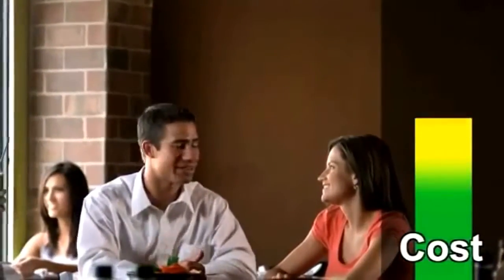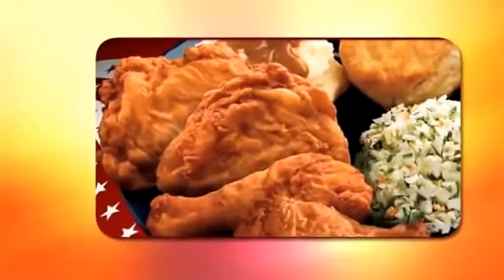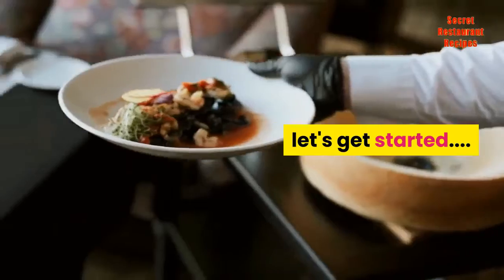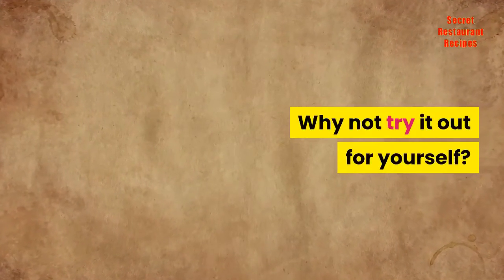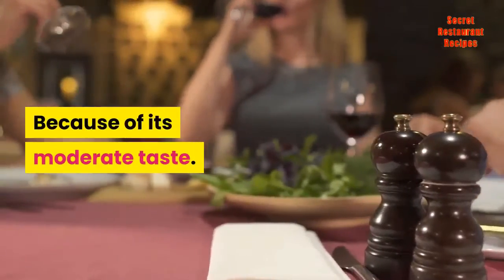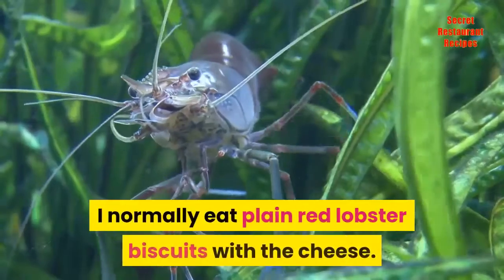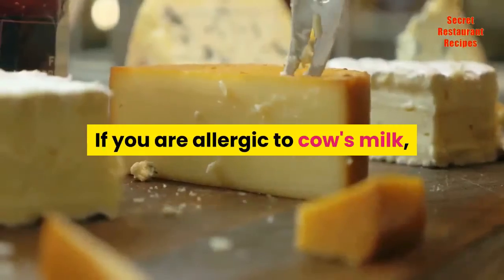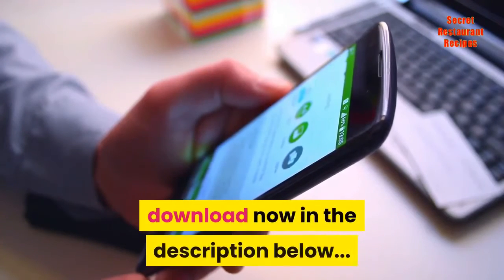red lobster biscuits why should you add cheddar to red lobster biscuits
🔥🍛Discover the secrets to making your favorite restaurant recipes at home

Master Chef reveals the secret recipes for many
of America's favorite dishes.  Now you can impress
your family & friends with these unique recipes.

Be the first to have the recipes that everyone
loves but nobody knows how to make including:

* KFC Original Recipe Chicken
* Boston Market Meatloaf
* Jack Daniel's BBQ Sauce
* Olive Garden Lasagna
* Junior's NY Cheesecake (As seen on TV)
* And over 200 more famous secret recipes!

Discover the ingredient combinations and spices
that make these foods taste so good.

Get instant access to these secret recipes right now -Do you love red lobster biscuits? Do you think they are perfect as they are, or are you willing to experiment a little to see if they can be made even better? I love my basic recipe for red lobster biscuits, but once in a while I get the urge for something a little bit different. At times like these, the simplest thing I can do is to add cheddar cheese to my biscuits. Here are 3 reasons why I love adding cheddar, and why you should try it too:

1) I love cheddar in my red lobster restaurant biscuits because cheese is always a welcome addition to almost any food.

Why not try it out for yourself? Vary the amount of cheddar cheese you add to change the "cheesiness" of the taste. Test out different amounts of cheese to find just the right balance for you. I like just a small amount for a more subtle flavoring, as well as moderate amounts for a balance between the original red lobster taste and the cheesy taste. I rarely go for the recipes which add so much cheese that it overpowers the original scent of the red lobster.

2) I love cheddar cheese with red lobster biscuits because of its moderate strength.

There are so many different types of cheese you can add to your lobster biscuits, it makes your head spin. But I prefer cheddar for mine. Why? Because of its moderate taste.

I find that Edam and Gouda cheeses are too mild-tasting to contribute anything to my recipe for red lobster biscuits. However, from time to time, I do enjoy eating plain red lobster biscuits with these mild-tasting cheese.

Swiss cheese and blue cheese are both too strong for me, overwhelming the taste of lobster in my biscuits. In any case, I rarely buy them. However, if you like these stronger-tasting cheeses, it may be worth trying them with your favorite red lobster biscuit recipes. Who knows, it may work well for you.

When testing different types of cheese with my biscuits, I normally eat plain red lobster biscuits with the cheese. Sometimes I use the cheese as a dip. If I like the new taste, I'll experiment adding that type of cheese into my recipe.

3) I love cheddar cheese for its low lactose content.

Cheese is made from milk, a good source of many important nutrients like calcium. However, I am lactose-intolerant. Since cheddar only contains 5% of the lactose in whole milk, I find it an ideal source of natural calcium and phosphorus. If you are completely lactose-intolerant, try hard cheeses like Swiss cheese, aged cheeses like Brie or Camembert, or soy cheeses. If you are allergic to cow's milk, but not lactose-intolerant, try cheese made from goat's milk.

To add cheese to your recipe for red lobster biscuits, simply shred or grate the cheese before adding it to the biscuit mix. Stir the cheese so that it is evenly distributed throughout the mix. After this, just cook it in the oven the same way as any normal recipe mixture. For me, three ounces of cheddar works well (with most normal recipes). Your mileage may vary. The best way is to try different amounts of cheddar in YOUR recipes.